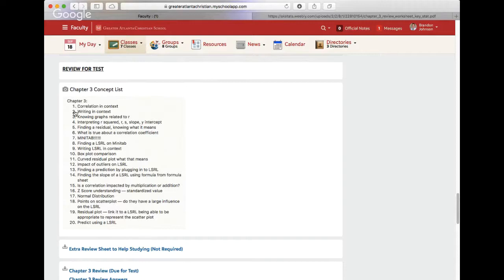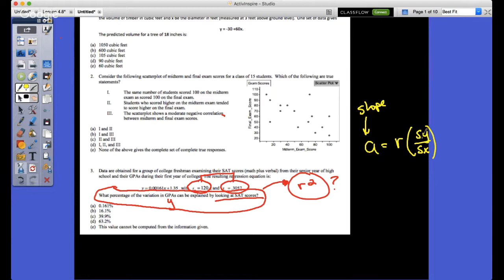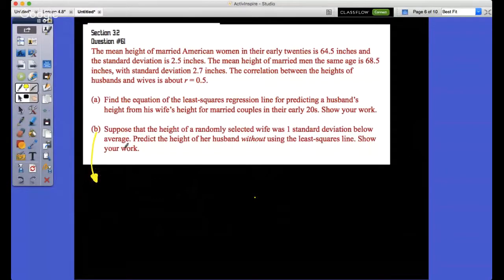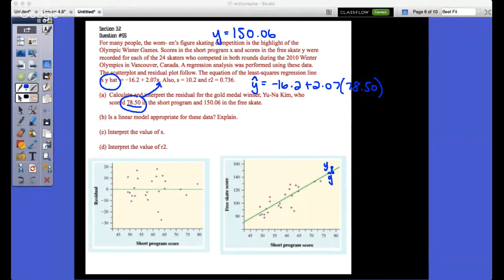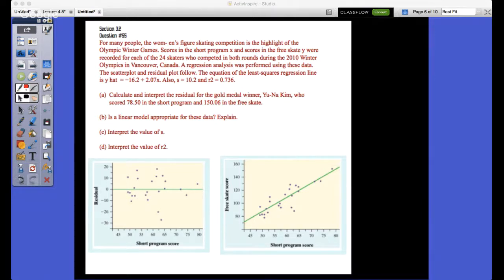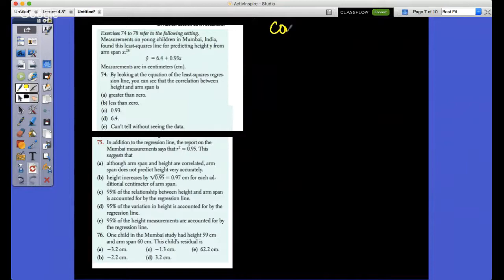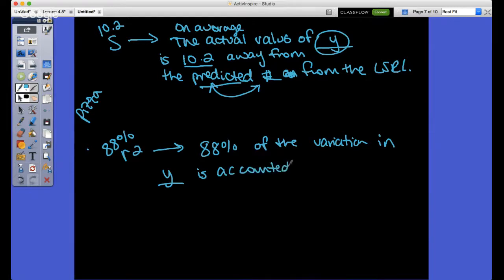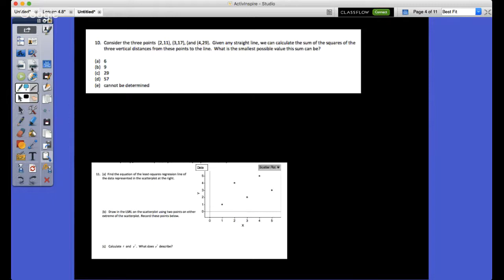AP Statistics Chapter 3 Review Session